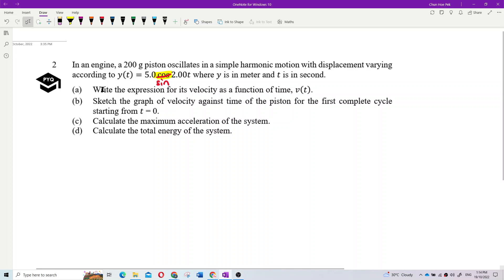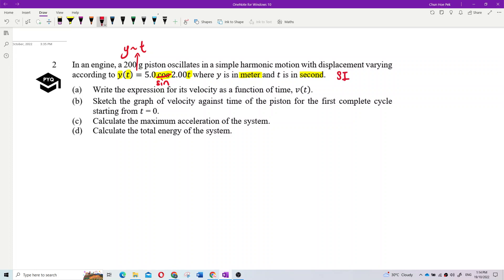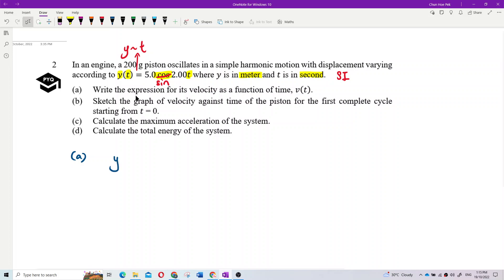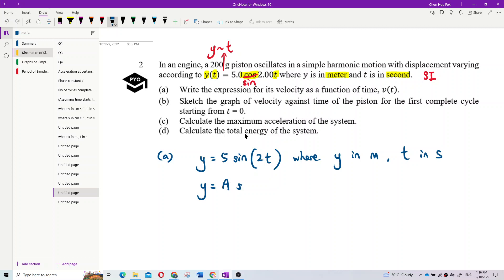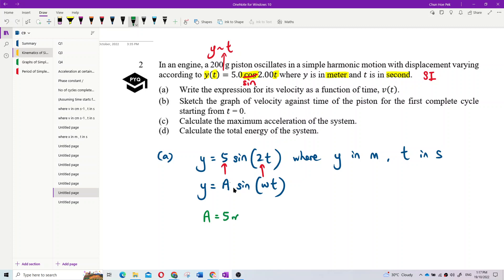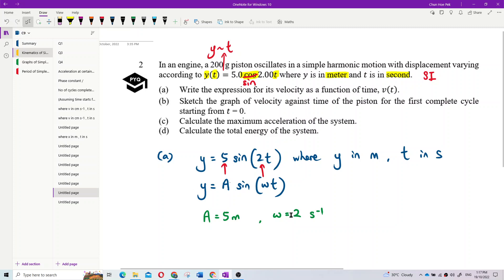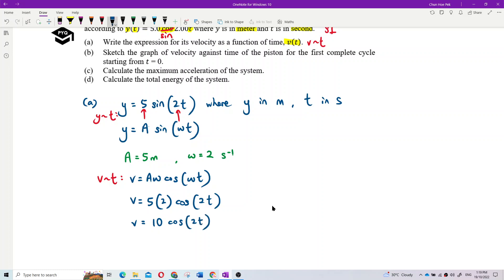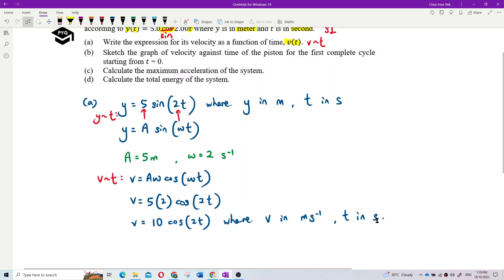Matriculation Physics: Kinematics of Simple Harmonic Motion (Q17)